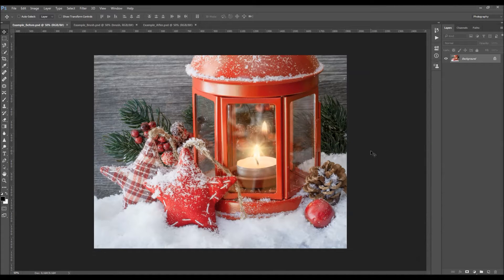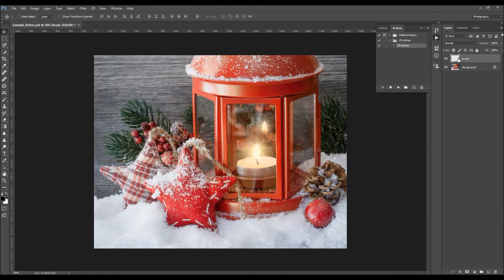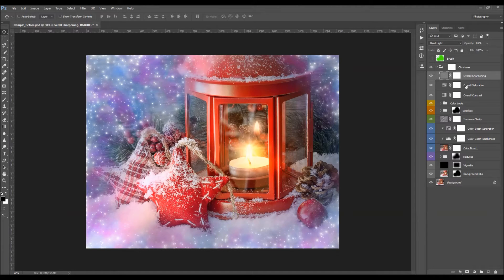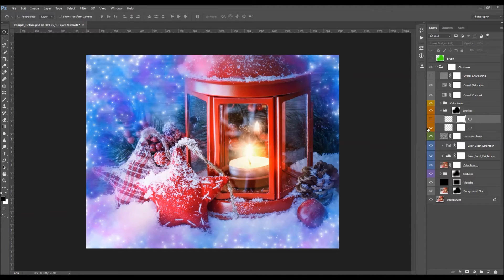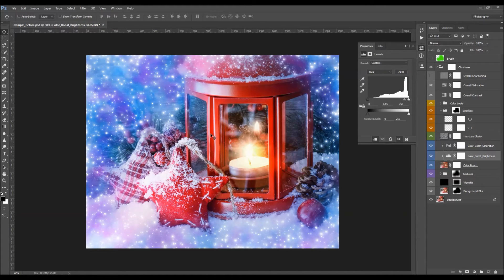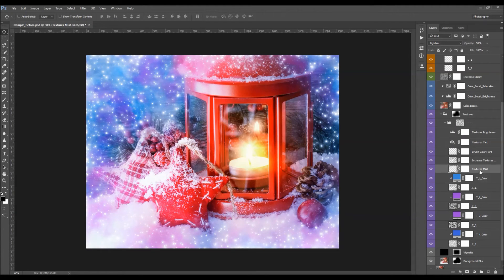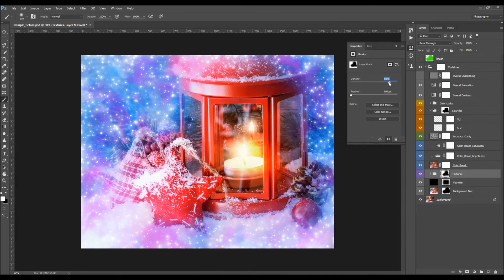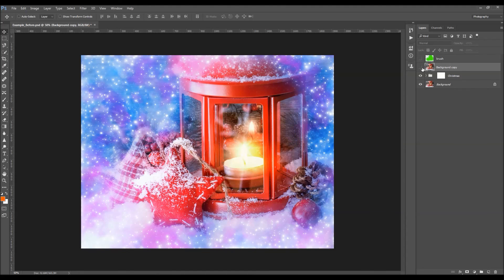Christmas Photoshop Effect | Adobe Photoshop Tutorial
Christmas Photoshop Action
Add Christmas magic to your photos with just a few clicks! Open your photo, simply brush over your subject and just play the action. It’s really that simple! Creating this advanced Christmas lights photo effect has never been this easy and fun.

The action will do all the work for you, leaving you fully layered and customizable results that you can further modify. Every element is a single layer. The action will also create 20 color looks that you can choose from.

The action is also made so that everytime you run the action – you’ll get unique result, even if you use the same brushed area. The action will always create a unique textures and sparkles variation. You can create unlimited number of results!

Features:
- 20 preset color looks included.